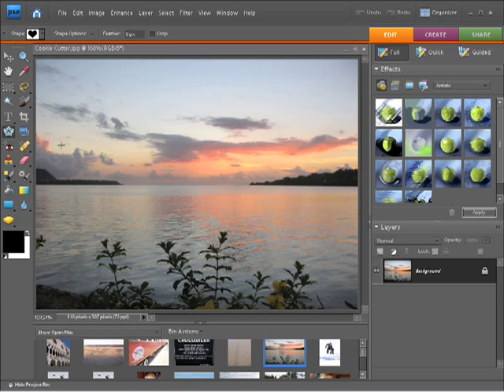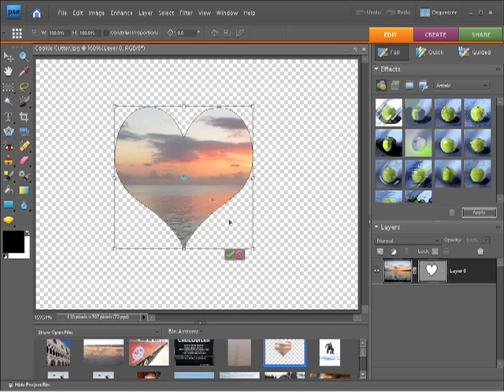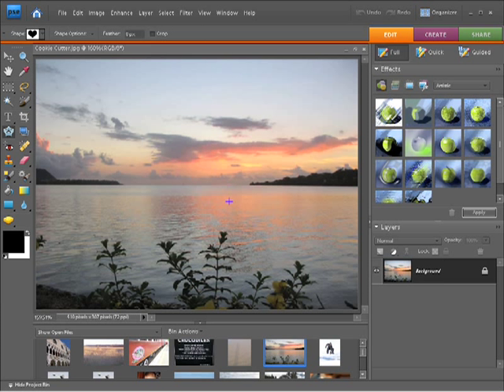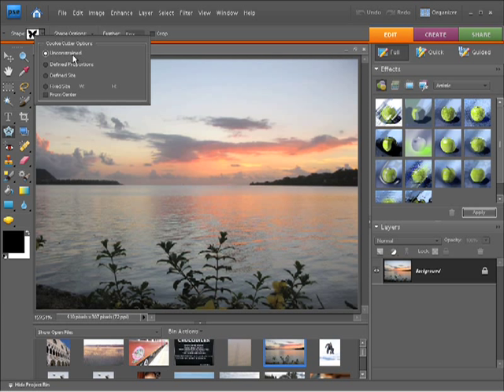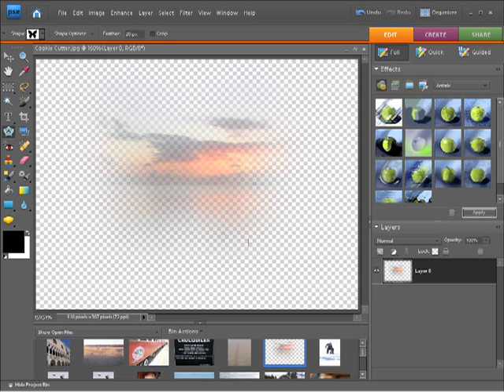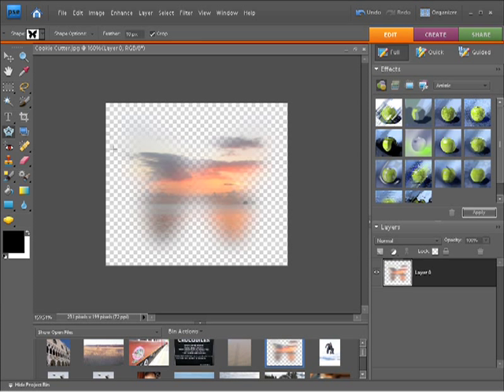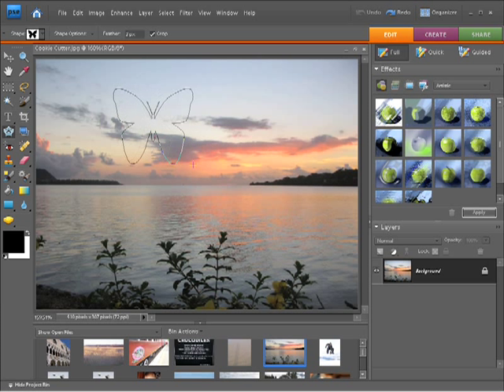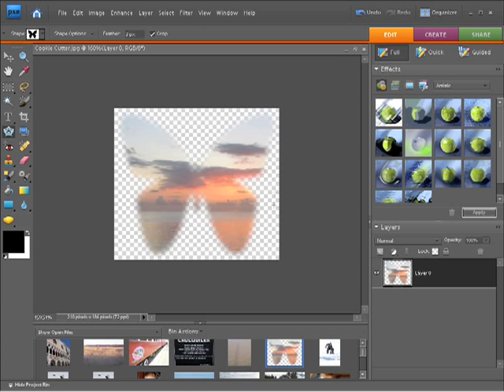Photoshop Elements 7 Tutorial Using the cookie cutter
to view this and all the other Photoshop Element 7 videos in high quality. This Adobe Photoshop Elements tutorial shows how to use the Cookie Cutter to create amazing effects and shapes YouTube